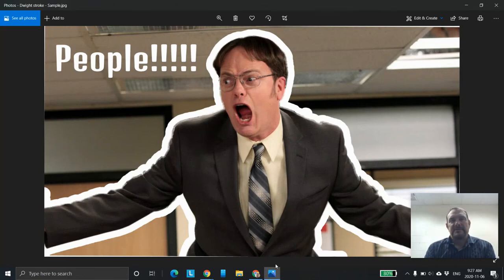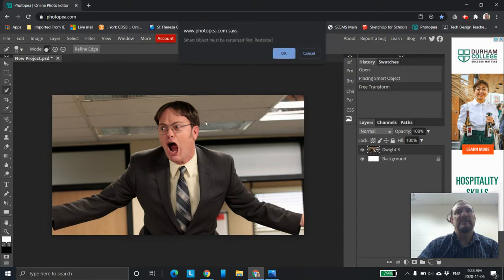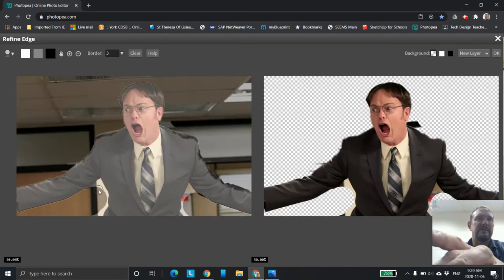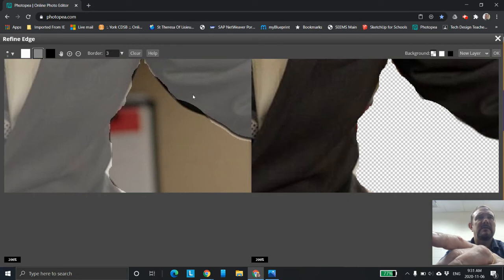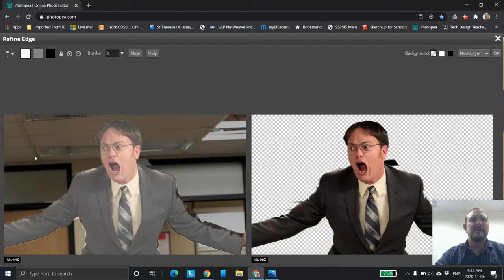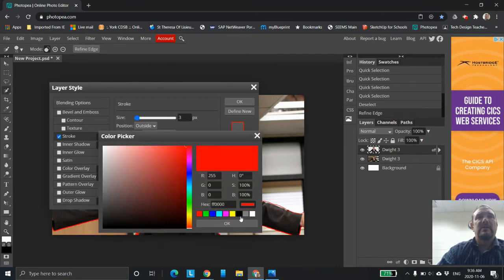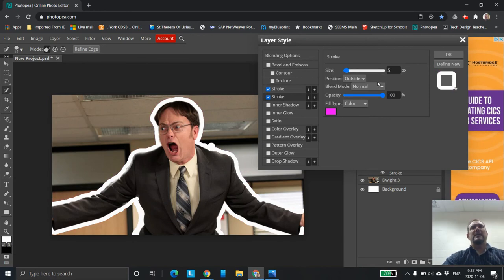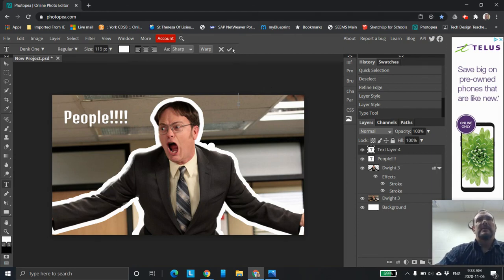Photopea Tutorial 11 Adding Stroke to Image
Picture from Google images - Search Dwight